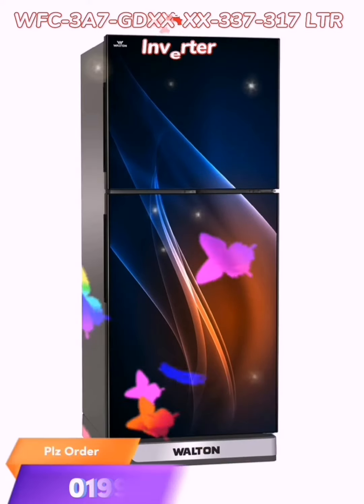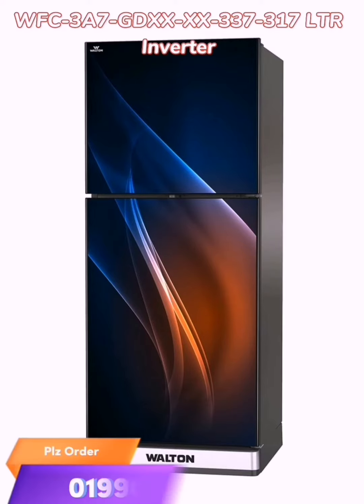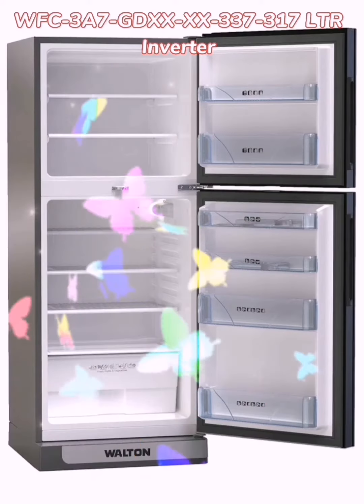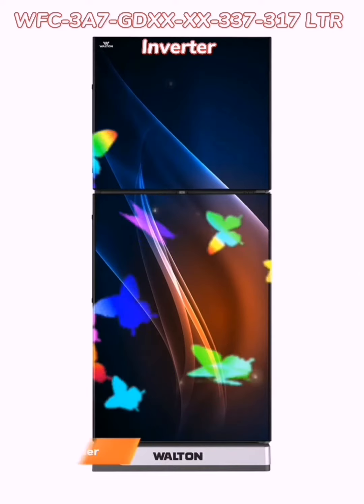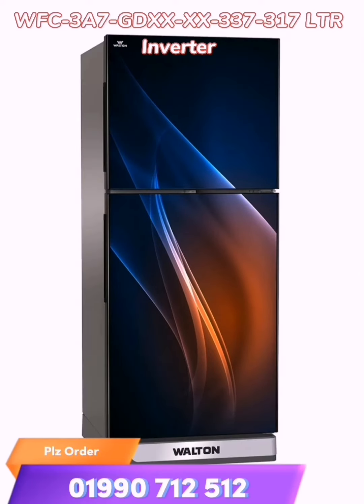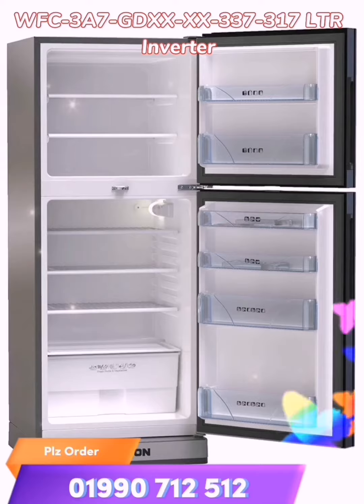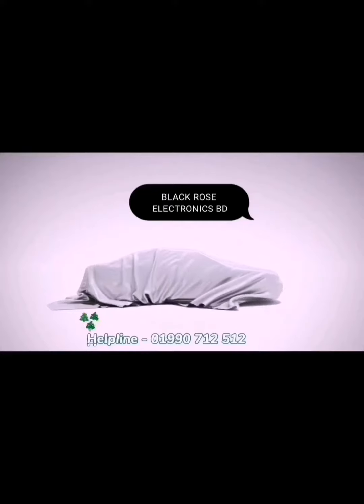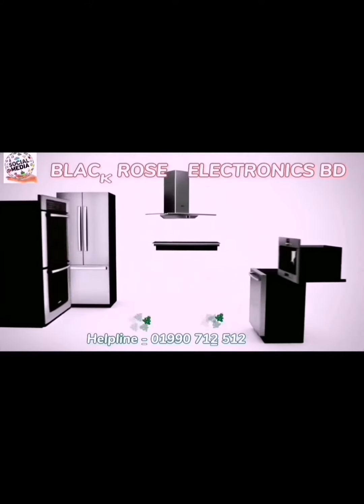ওয়ালটন ফ্রিজ কিনুন পাইকারি দামে_337 317 Ltr WFC 3A7 GDXX XX_Refrigerator_freeze WholesalePriceBREBD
WFC-3A7-GDXX-XX &
WFC-3A7-GDXX-XX (Inverter)
   - Type: Direct Cool
   - Door: Glass Door
   - Gross Volume: 337 Ltr
   - Net Volume: 317 Ltr
   - Refrigerant: R600a
   - Wide Voltage Design (150V-260V)

Warranty Information:
Residential Use:
- Replacement Guarantee: 1 Year (Condition Apply)
- Main Parts (Compressor): 12 Years
- Spare Parts: 4 Years *
- After Sales Service:5 Years *

Commercial Use:
- Main Parts (Compressor): 4 Years
- Spare Parts: 2 Years *
- After Sales Service: 2 Years *
Cooling Features :
Type  Direct Cool
Capacity :
Performance :
Climate Type (SN, N, ST, T)  N~ST
Rated Operating Voltage and Frequency  220-240V~ and 50Hz
Compressor Input Power (Watt)  V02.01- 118
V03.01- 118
V0302-118
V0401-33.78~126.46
Compressor Type  V02.01- RSCR
V03.01- RSCR
V0302-RSCR
V0401-BLDC
Cooling Effect  Freezer Cabinet Less than -18℃
Refrigerator Cabinet 0℃ to +5℃
General features
Temperature Control (Electronic/ Mechanical)  Mechanical
Defrosting (Automatic/ Manual)  Manual
Reversible Door  No
Handle (Recessed/Grip)  Recessed/Grip
Lock  Yes
Refrigerant  V 0301- R600a
Condenser  Steel
Capillary  Copper
Polyurethane foam blowing agent  CycloPentene
[Eco-friendly (100% CFC &
HCFC Free) Green Technology]
Operating voltage  V 0301/V 0302: Wide Voltage Design (150V-260V)
N.B.: If out of voltage range(150V-260V), then suggested voltage stabilizer capacity is 2100VA.
V 0401:Wide Voltage Design (75V-264V)
N.B.: If out of voltage range(75V-264V) then suggested voltage stabilizer capacity is 2100VA.
Refrigerator Compartment :
Shelf (Material/ No.)  Wire/3
Door Basket  4
Interior Lamp  Yes
Vegetable Crisper Cover  Yes (Glass/ plastic)
Egg Tray or Pocket  Yes/2
Can Storage Dispenser  No
Deodorizer  No
Freezer Compartment :
Shelf (Material/No.)  Wire/2
Drawer  No
Door Basket  2
Interior Lamp  No
Dimensions (Net) :
Width/mm  645
Depth/mm  650
Height/mm  1605
Packing :
Width/mm  710
Depth/mm  710
Height/mm  1660
Weight/Kg - Net/Packing  61/ 69 ± 2
Loading Capacity- 40HQ/ 40Ft/ 20Ft  69/ 48/ 24
Star rating (BDS 1850:2012)  5